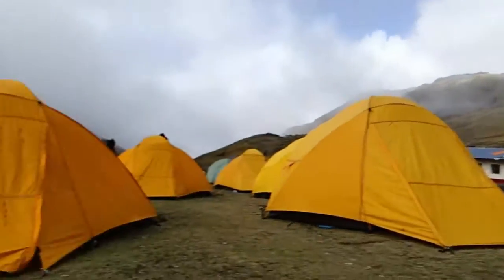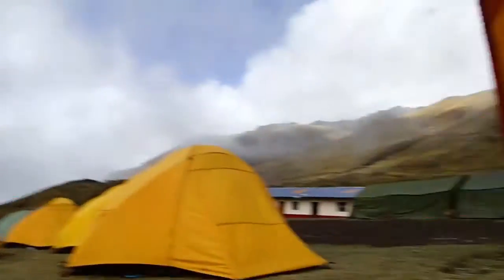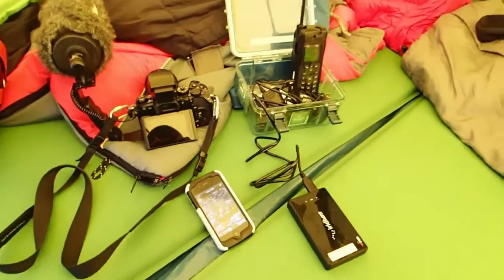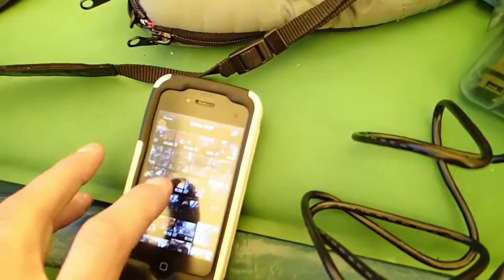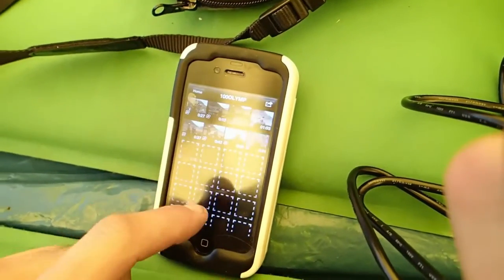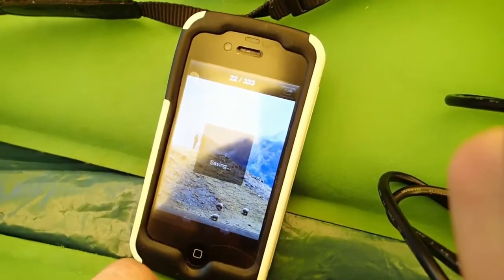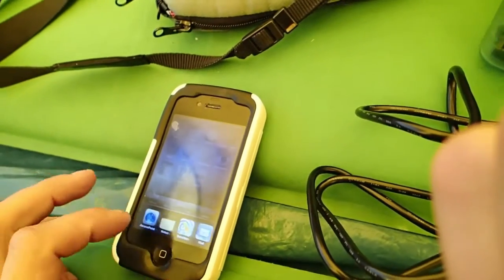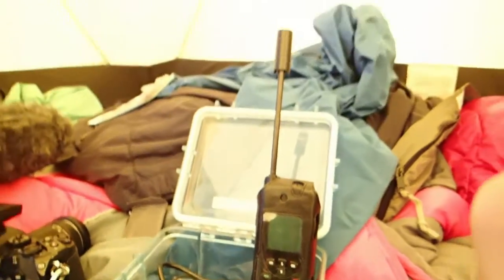Olympus OMD EM1 Wireless workflow In Peruvian Andes.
a basic overview of How Olympus OMD EM1 coupled with a Iphone and a sat phone can send and upload images to the net from just about anywhere in the world.